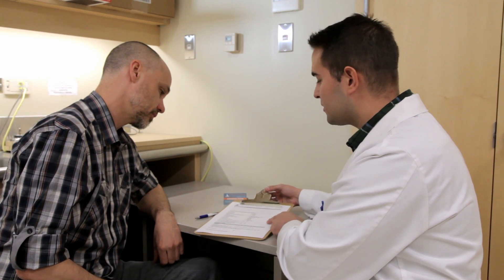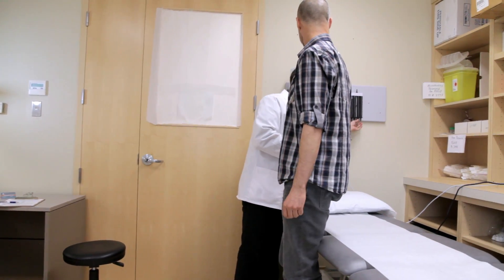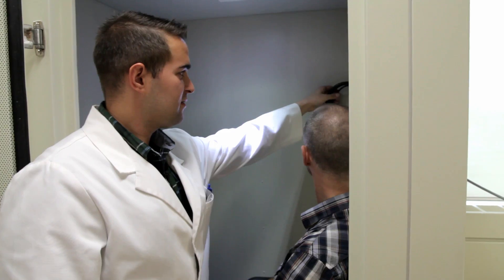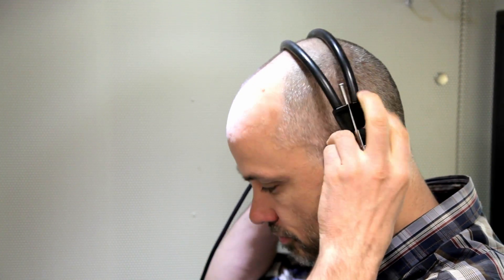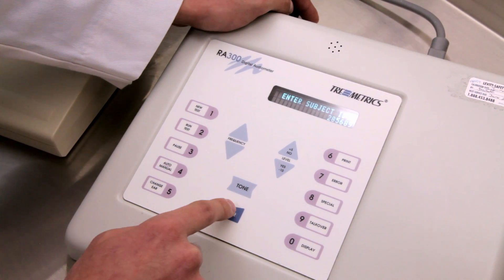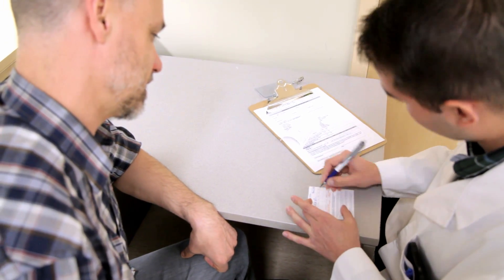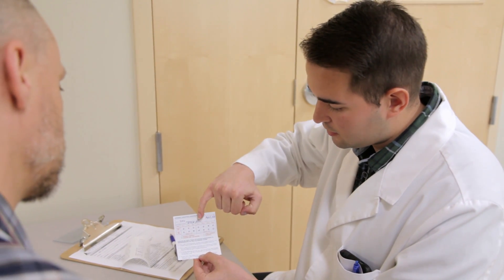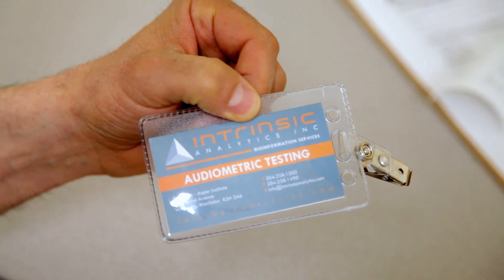Audiometric Testing / Hearing Tests ∣ Intrinsic Analytics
Intrinsic Analytics is Manitoba's premier bioinformation services company. In this video we explain what to expect when you come to Intrinsic Analytics for your hearing test.